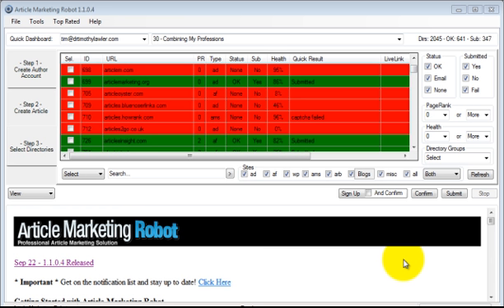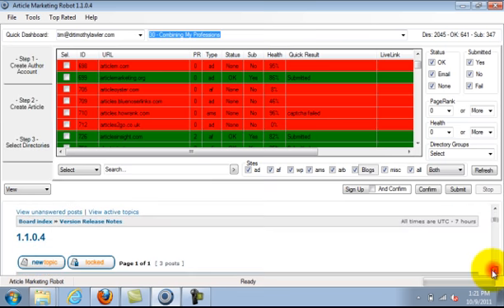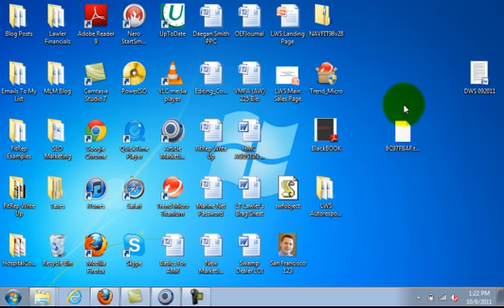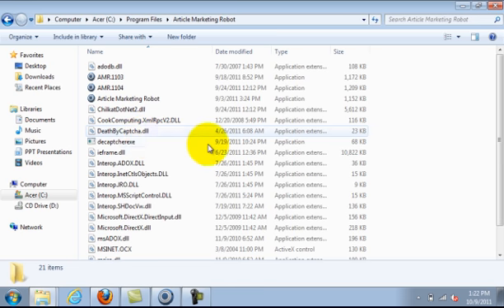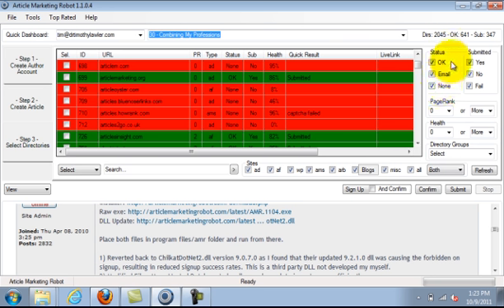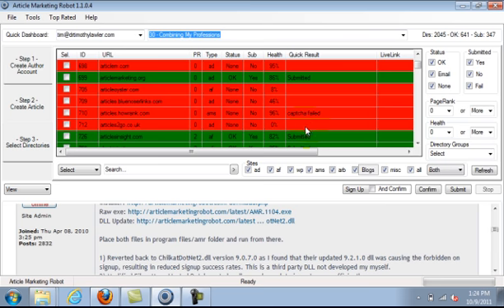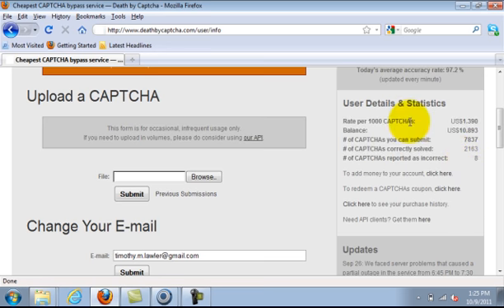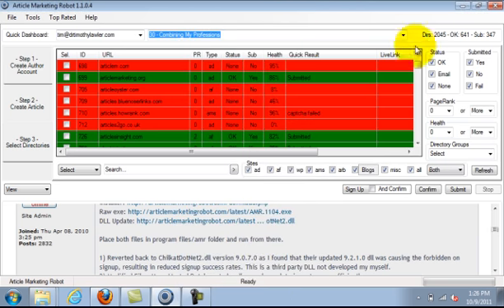AMR Update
Dr. Timothy Lawler talks about how to update to the latest version of Article Marketing Robot and use the best version of automatic Captcha filler software within AMR.